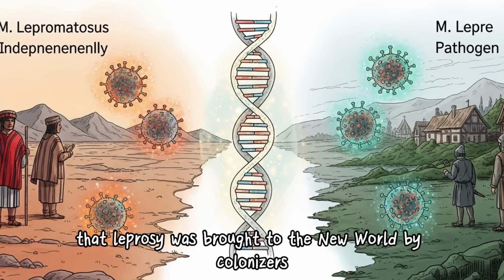The Most Terrifying Prehistoric Diseases Still Plaguing the Modern World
From the amber-trapped tentacles of the Cretaceous to the hidden scars of the Nile, this is the sweeping saga of an invisible empire that predates the dinosaurs and outlasts civilizations. It is a haunting chronicle of human ingenuity pitted against a three-tier parasitic arms race, where our greatest achievements in engineering often become the very cradles for our oldest enemies. Witness a journey through nine thousand years of mummified secrets and biological puppetry that asks what truly remains of us when our bodies are no longer our own.

Chapters:
00:00 - Fungal Parasitism
05:39 - Chagas Disease
10:43 - Schistosomiasis
15:10 - Parasitic Worms
19:38 - Rabies
24:32 - Leprosy
29:05 - Cancer
34:05 - Malaria
38:42 - Yersinia pestis
44:25 - Tuberculosis